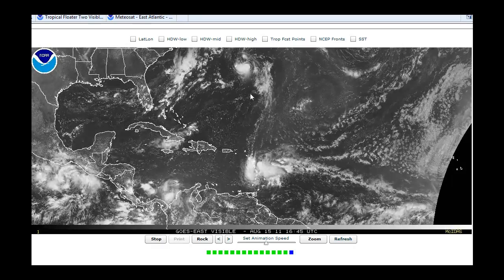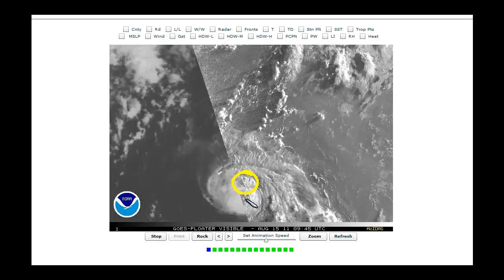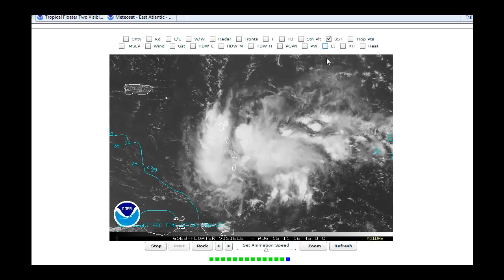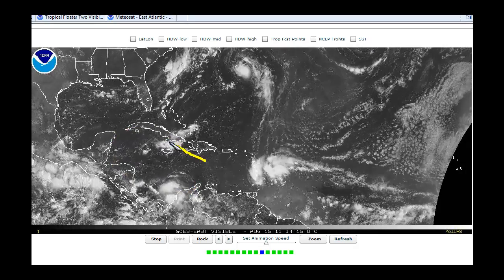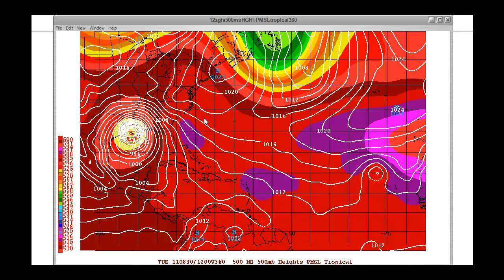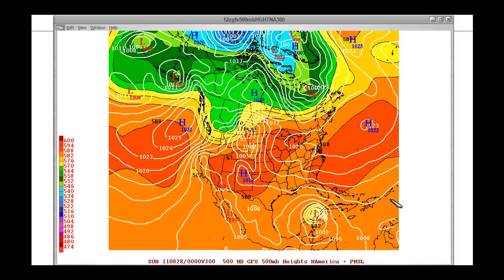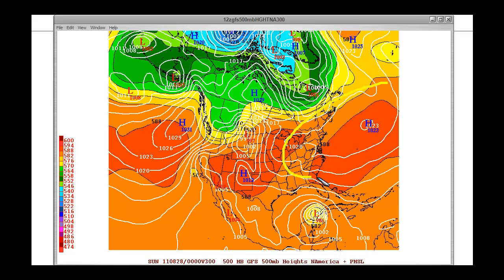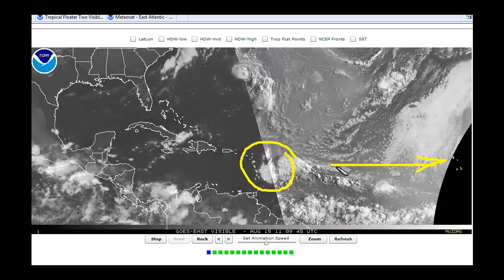TS Gert and Invest 93L